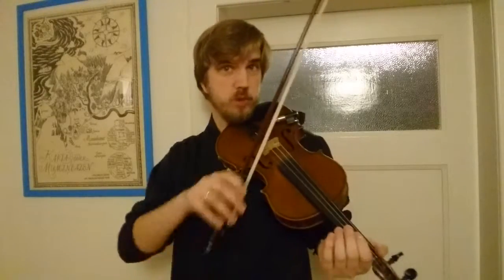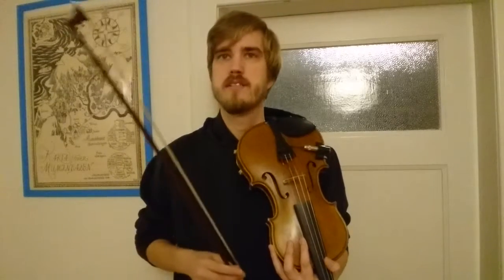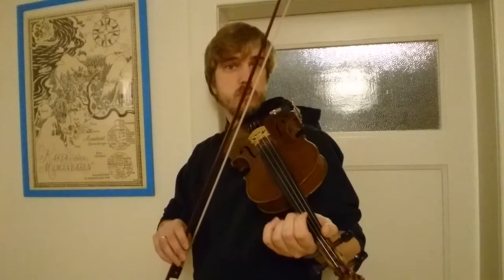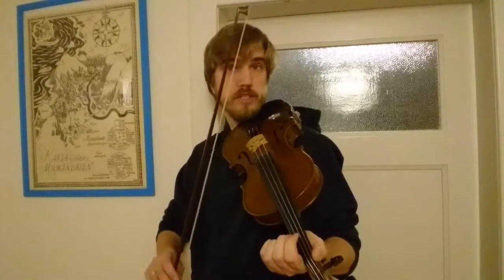How to play violin / fiddle | Pär's Quick Tips Part I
Do you move your upper arm around a lot when you play the violin? When doing this you are wasting precious energy. If you stand against a wall when practicing you can minimize this unnecessary movement and you will have a more relaxed way of playing.

Just put your upper arm against the wall and your muscle memory will take care of the rest!

This video was first posted on my Instagram channel